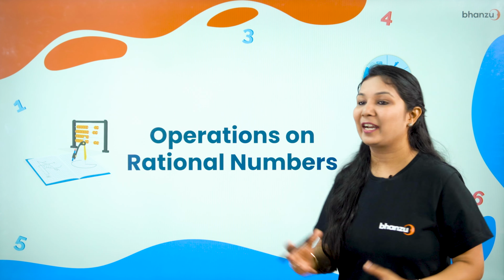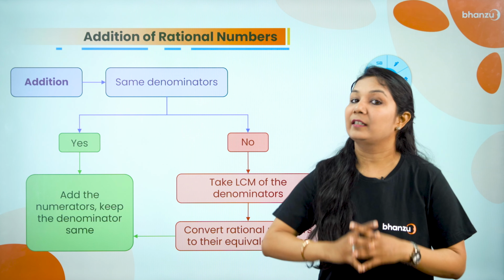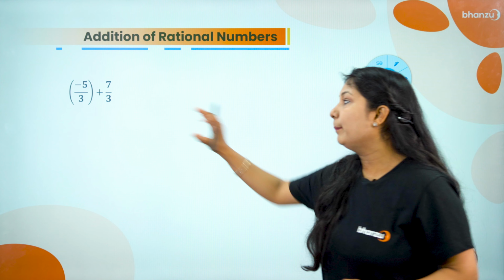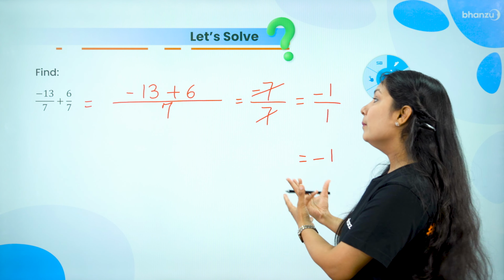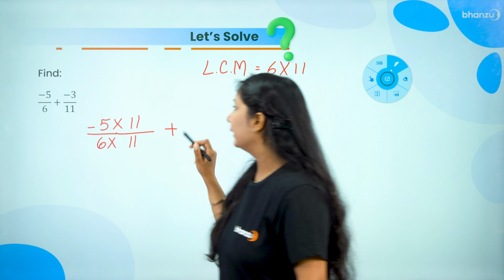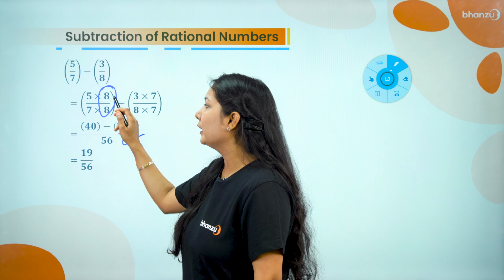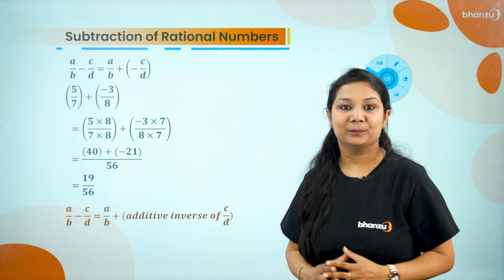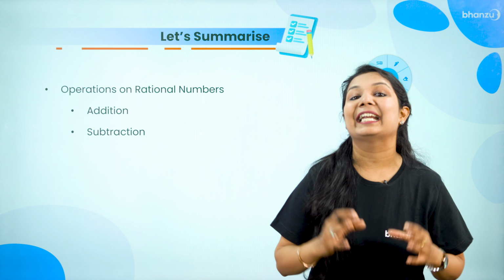Rational Numbers - Operations on rational numbers🔢📚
Rational Numbers - Mastering Operations: A Mathematical Adventure 📊🚀

🎬 Introduction: Set sail on a journey into the dynamic world of operations with rational numbers.
➕➖ Addition & Subtraction: Dive into the nuances of adding and subtracting rational numbers, both positive and negative.
✖️➗ Multiplication & Division: Unravel the mysteries of multiplying and dividing rational, understanding the role of numerators and denominators.
🔄 Sign Play: Discover the dance of positive and negative signs during operations and their impact on results.
🎭 Fractional Operations: Delve into the art of performing operations with fractions, simplifying results to their lowest terms.
📏 Decimal Dynamics: Transform operations from fractional forms to decimals and back, mastering both representations.
🧠 Practical Scenarios: Engage with real-world examples where operations with rational numbers come to life.